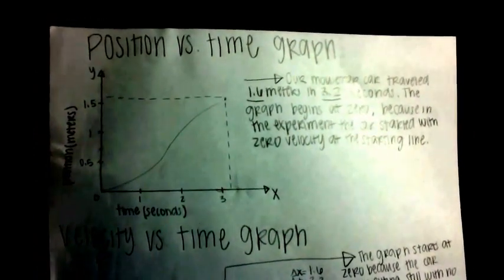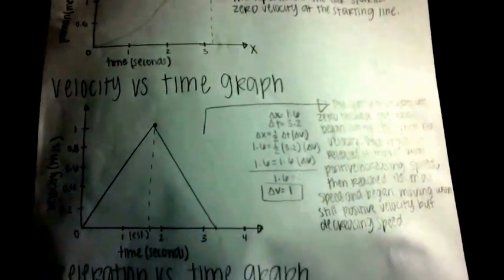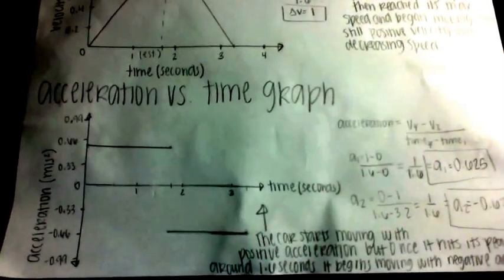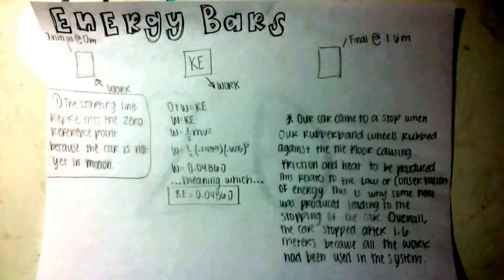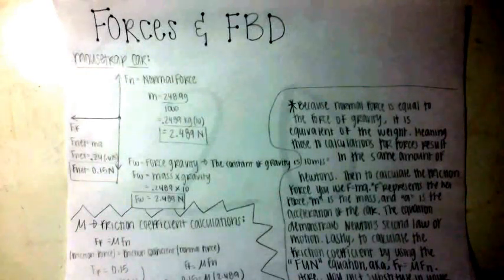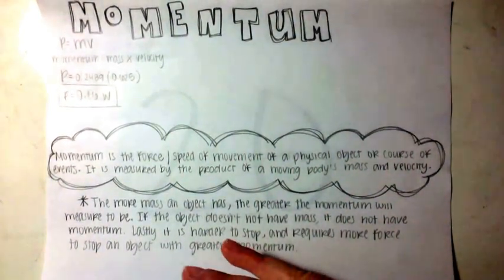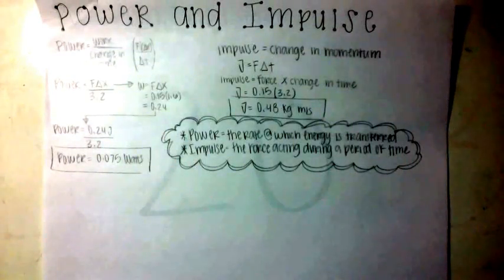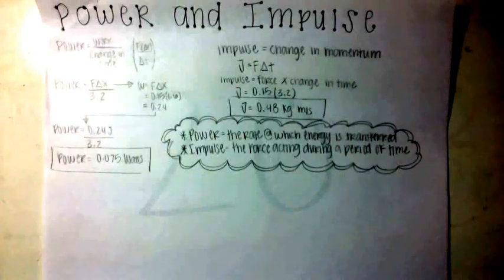Quinn and Erica Mousetrap Car